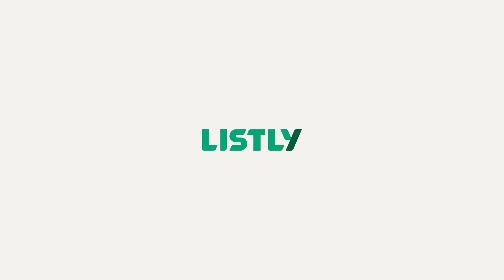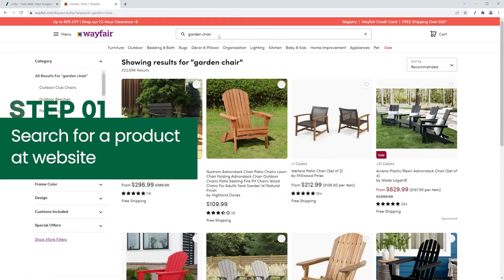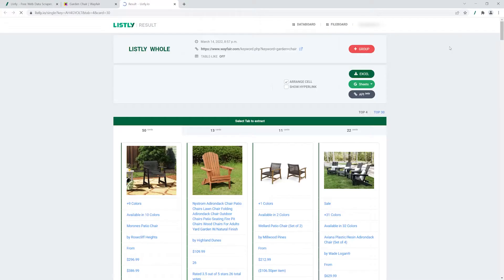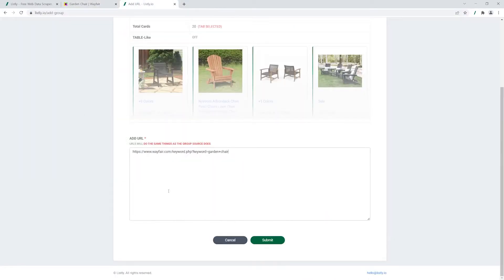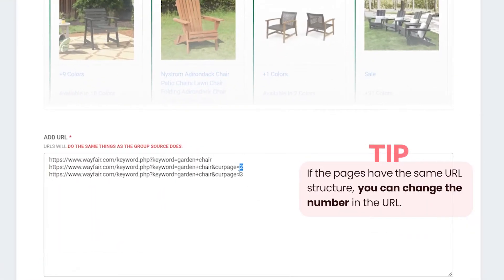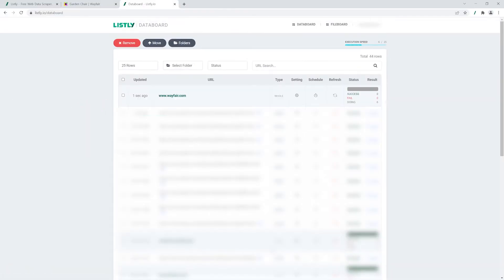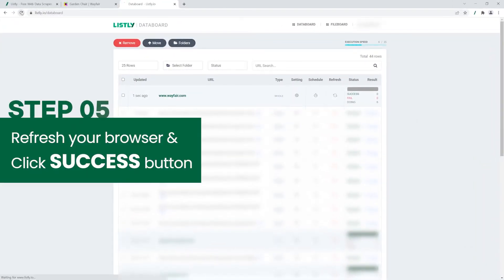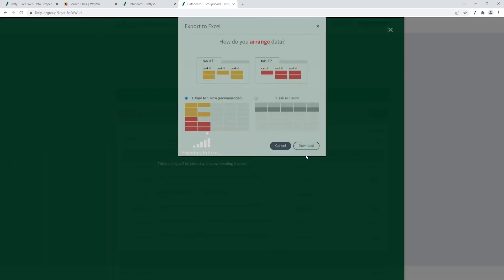Tutorial-2. Group Extraction (from List page)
Learn how to extract data from multiple pages.